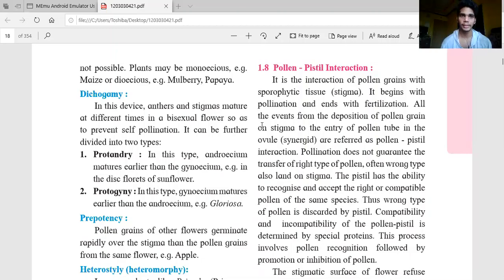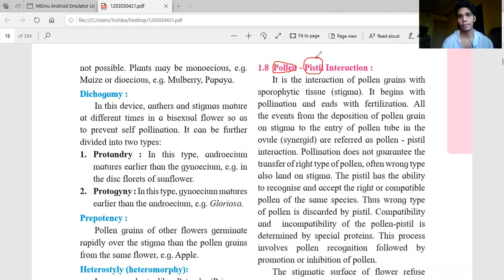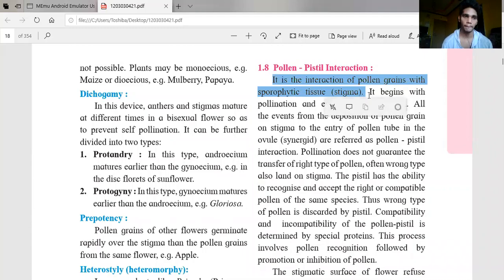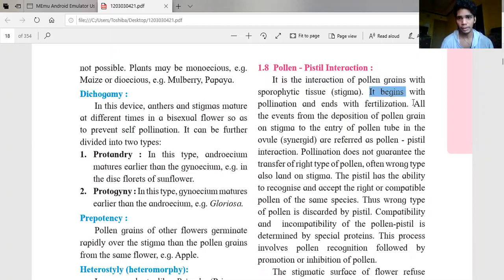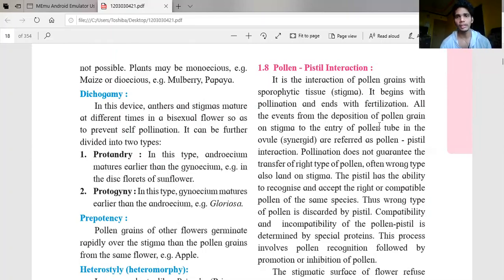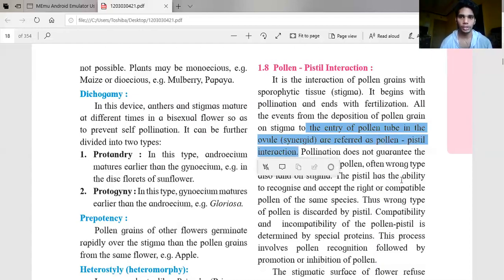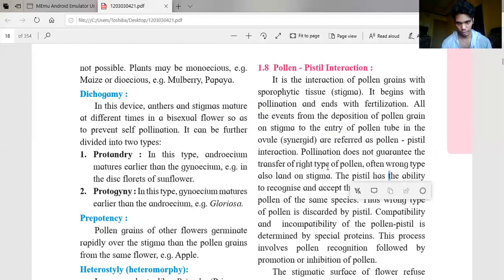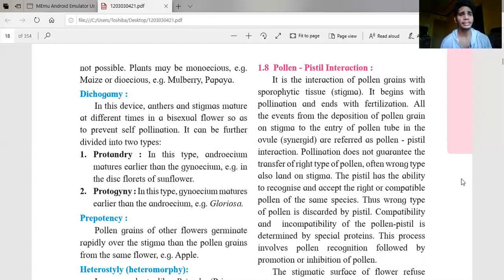Pollen-Pistil Interaction - 12 th New Syllabus - Reproduction in lower and higher plants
this is small clip , explaining regarding pollen pistil interaction